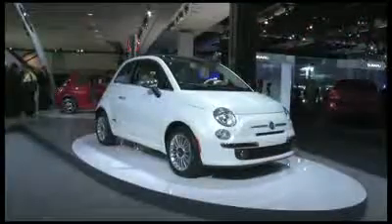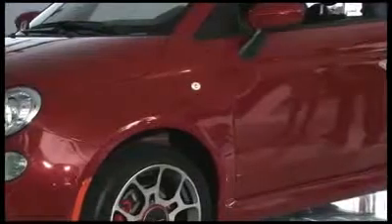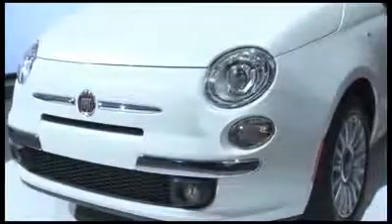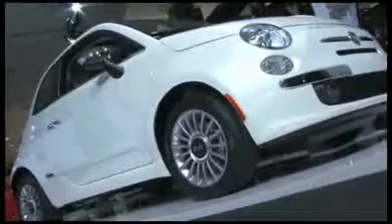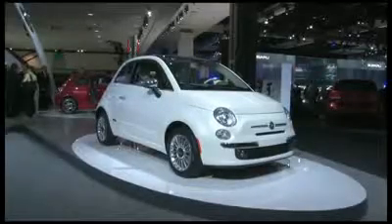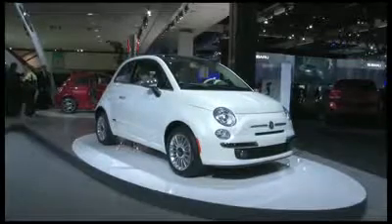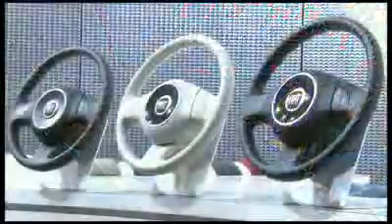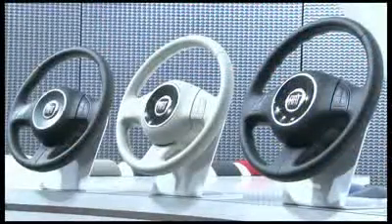FIAT 500 Designer Roberto Giolito.flv